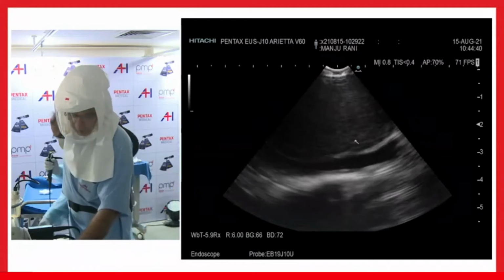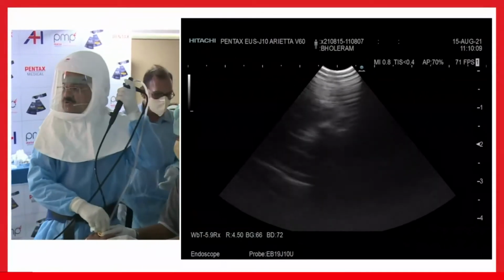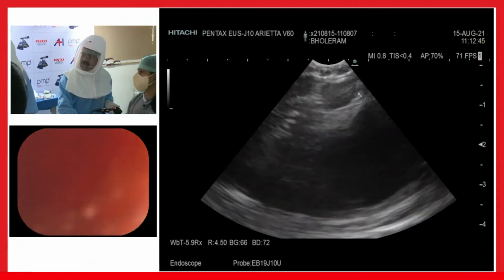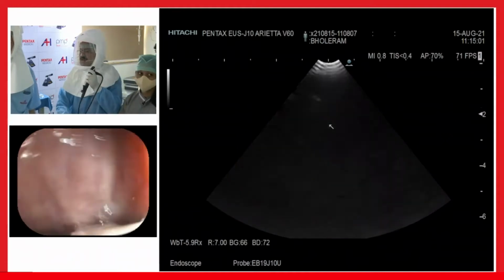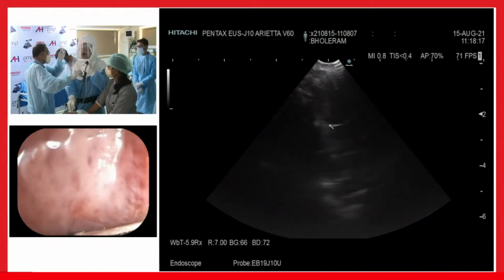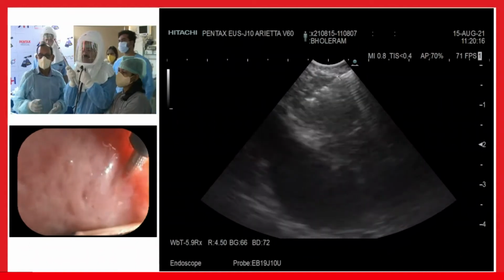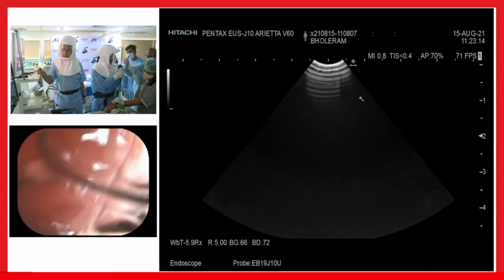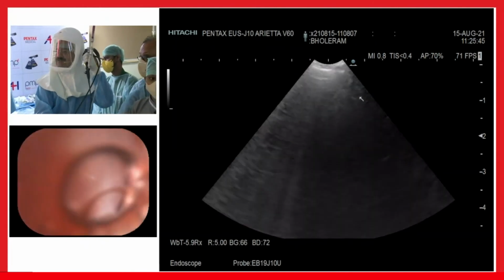Live Case 03